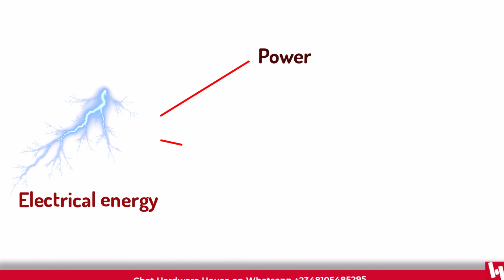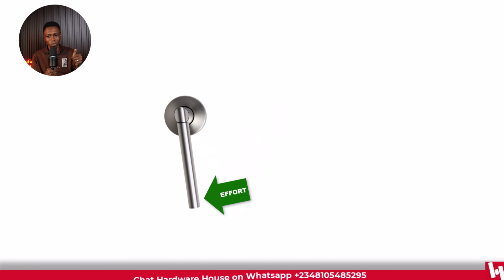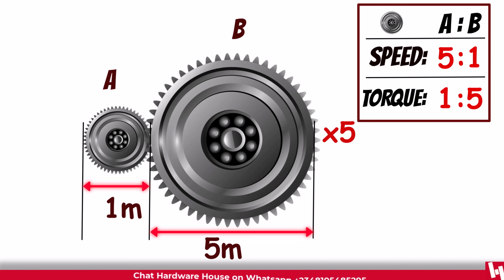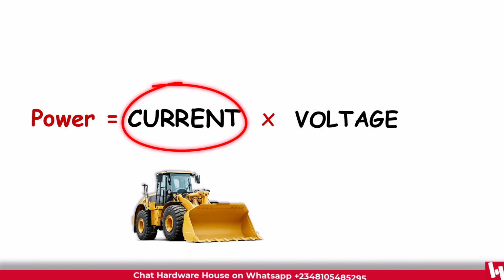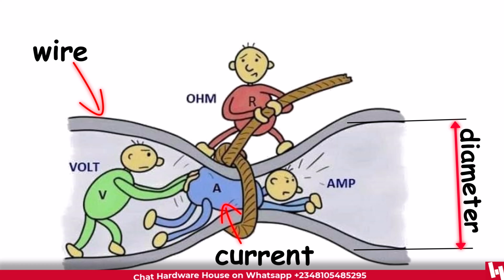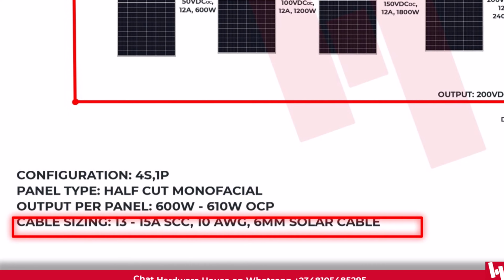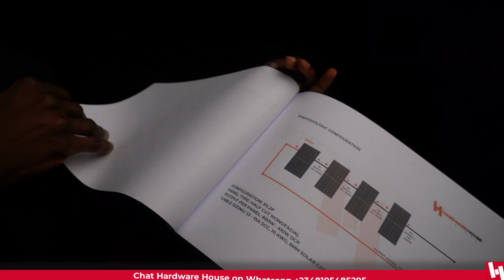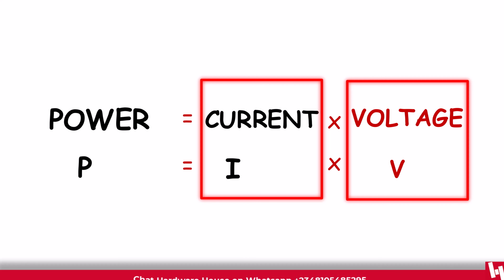Electrical fire and Cable sizing - Voltage vs Current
Electrical fire is a design problem: wrong cable sizing, and it all boils down to a right balance between voltage and current with respect to resistance.
in this video, we tackle the issue from a design perspective.

Chat Hardware House Ltd. for any size of Lithium based off-grid solar installation projects. for design, supply, and execution.